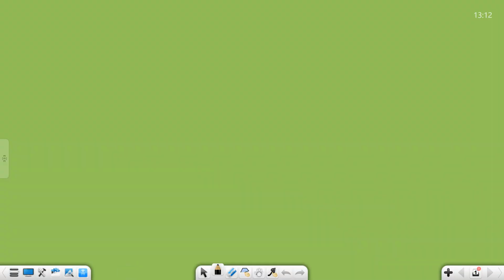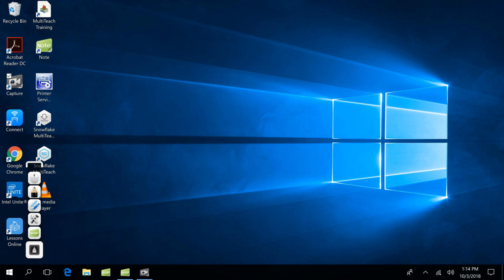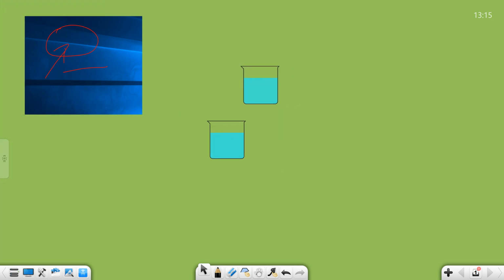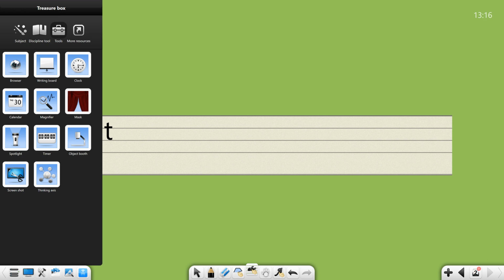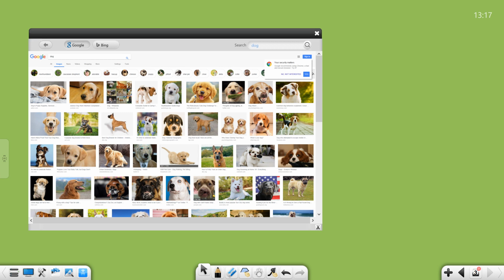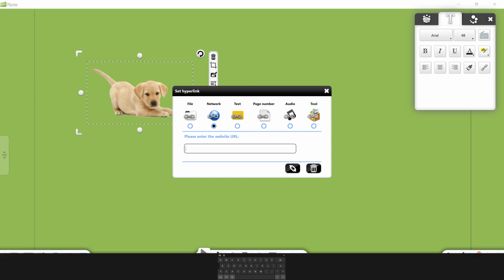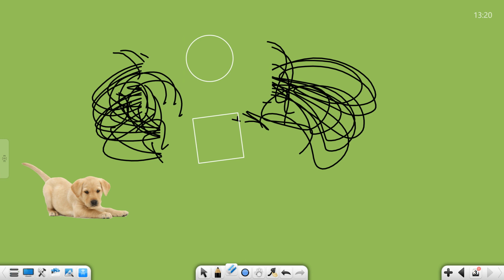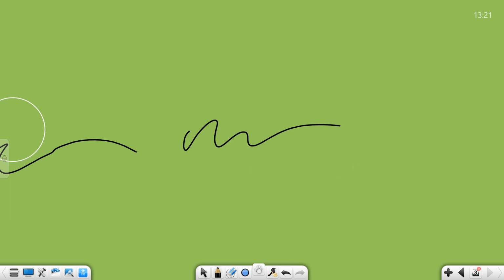Clear Touch Training October 3